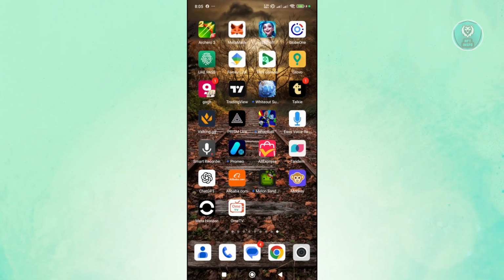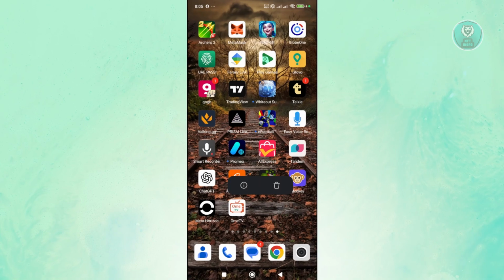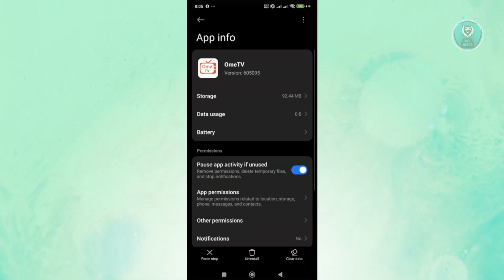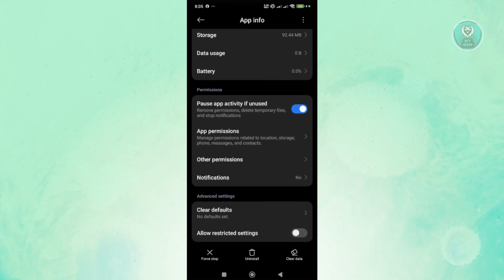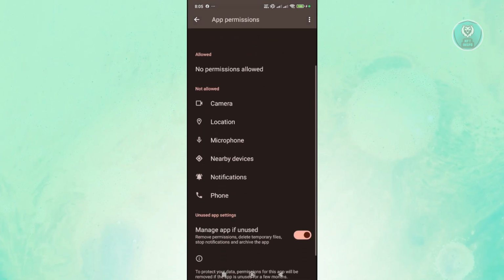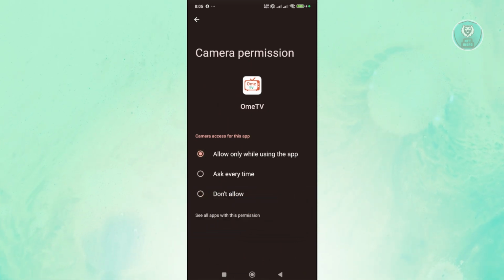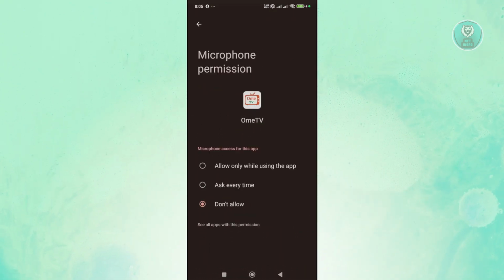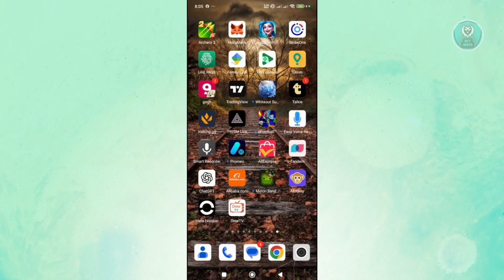How To Fix OmeTV App Camera Not Working (2025)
If you want to be able to fix the camera not working issue on the OmeTV app, then this video will be perfect for you!